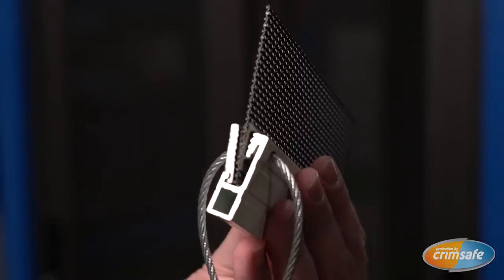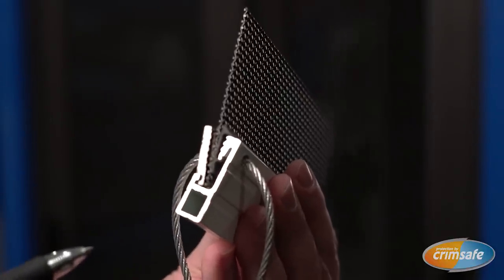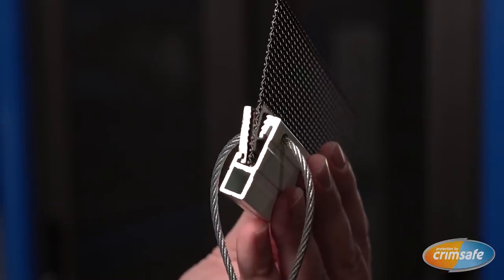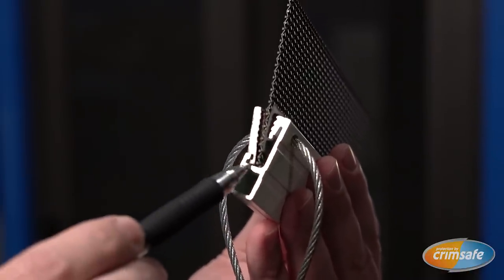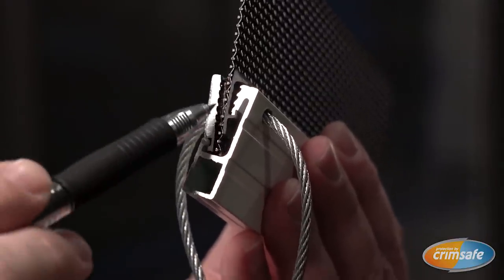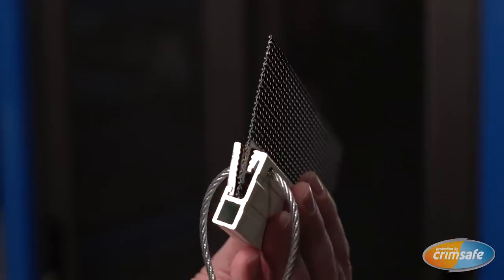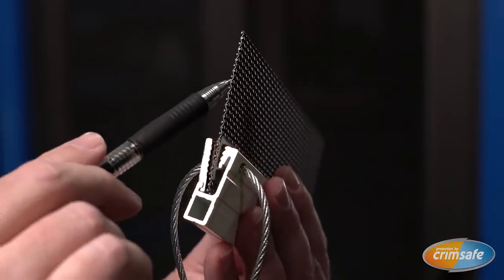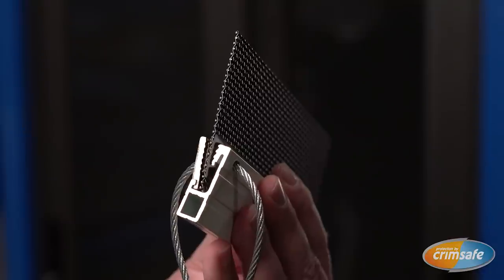Crimsafe Clamping System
Check out the 3 main components that should be required for all security screens for doors and windows.